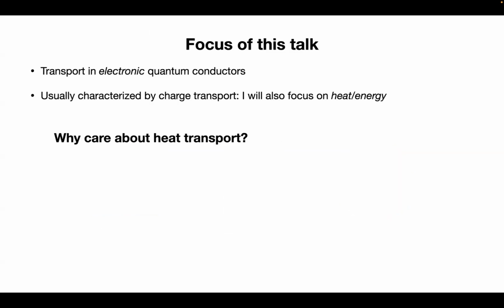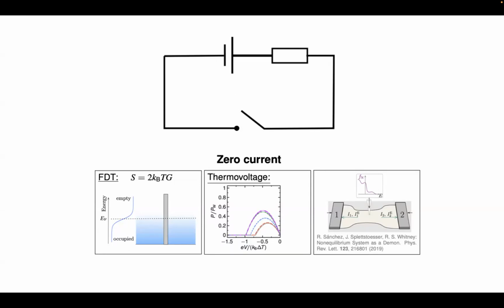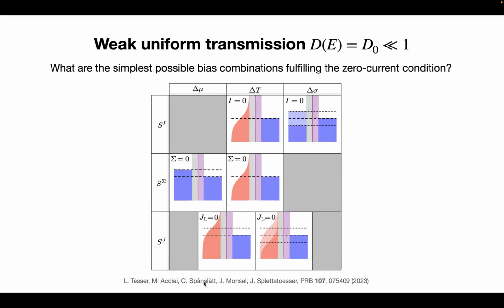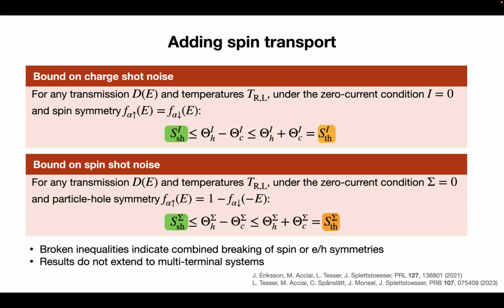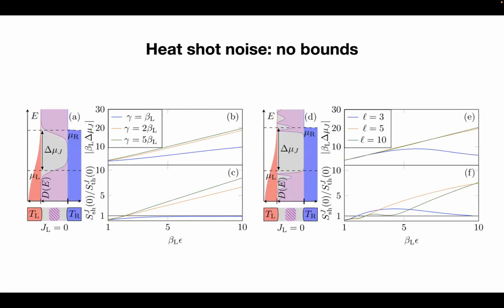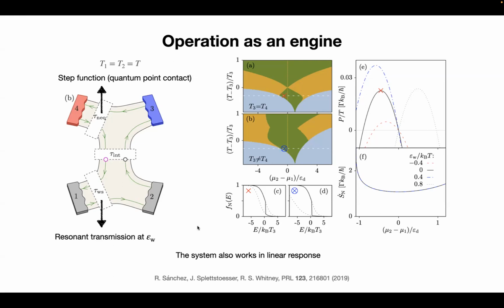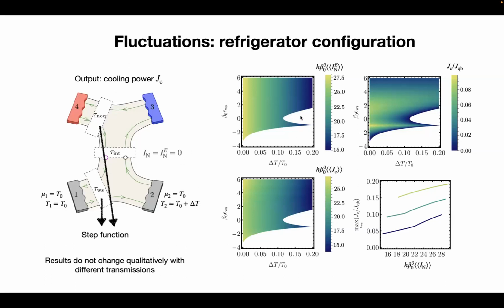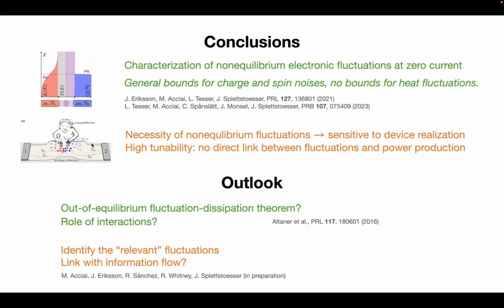Technical Talk - Dr. Matteo Acciai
Title: Nonequilibrium fluctuations in coherent quantum conductors

Abstract: The characterization of fluctuations (or noise) in mesoscopic systems is a well-established tool to gain useful information on several properties of quantum conductors. While equilibrium fluctuations are related to transport properties (e.g., the conductance) via the fluctuation-dissipation theorem, nonequilibrium fluctuations offer additional opportunities. For instance, shot noise has been used to detect the charge in of quasiparticles in the fractional quantum Hall effect or Cooper pairs in superconducting tunnel junctions. More recently, nonequilibrium noise due to a pure thermal bias (dubbed delta-T noise) has attracted attention. It is a form of shot noise that arises even in the absence of an associated current and has been proposed to be useful to probe local thermal gradients. More generally, nonequilibrium configurations with no associated current flows are interesting in various scenarios, for instance in thermoelectricity under open circuit conditions. In such situations, nonequilibrium noise is expected to play an important role for small-scale conductors. In this talk, I will present recent results on zero-current shot noise in generic two-terminal electronic quantum conductors. We focus on charge, heat, and spin transport, comparing the relative magnitude of the nonequilibrium noise and thermal-like fluctuations. I will also discuss the role of noise in a recently proposed nonequilibrium demon, i.e., a system which is able to exploit a nonequilibrium input distribution (the resource) to perform useful thermodynamical tasks on a working substance, such as cooling or powering an engine, even in the absence of any net charge or heat flow between the resource region and the working substance.